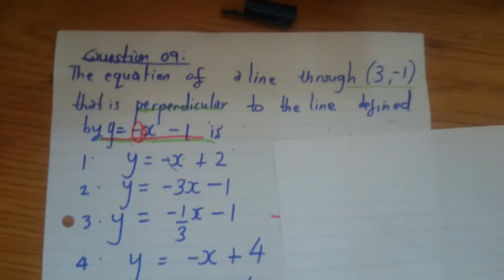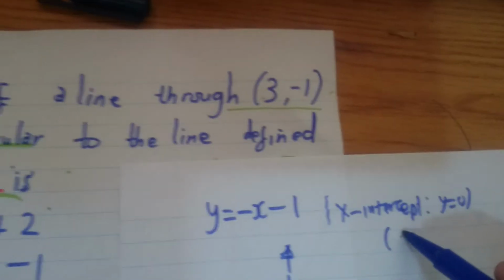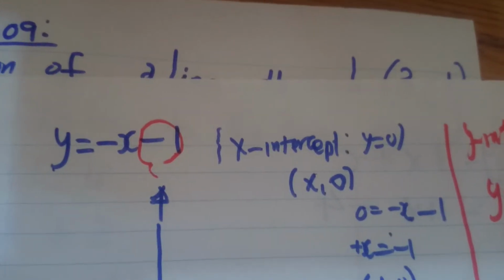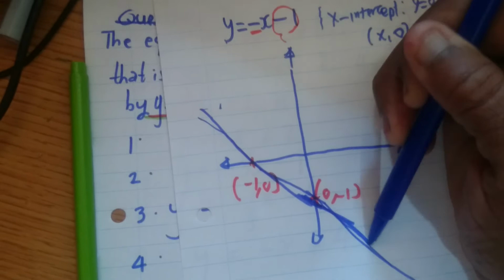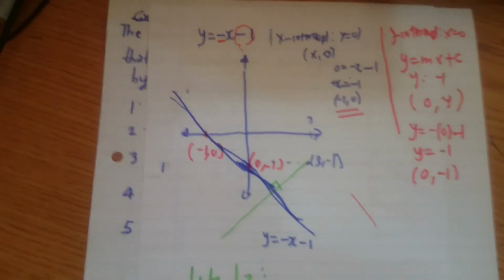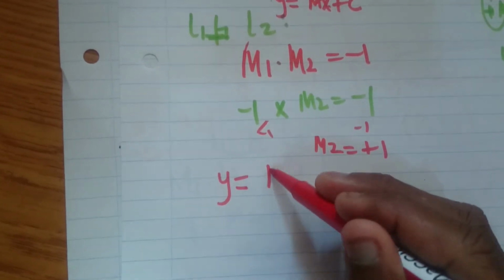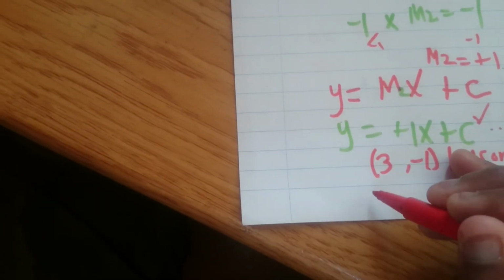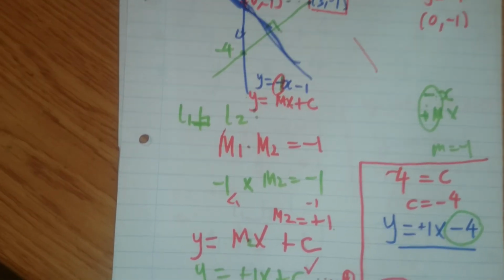QN09: The equation of the line through (3,1) that is perpendicular to the line defined by y= -X-1